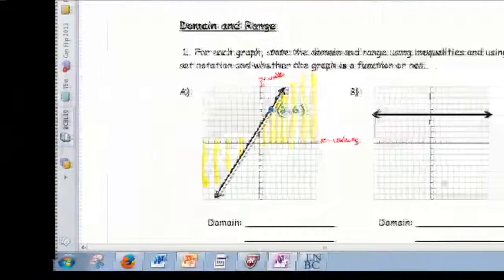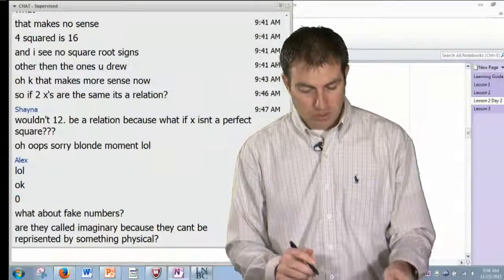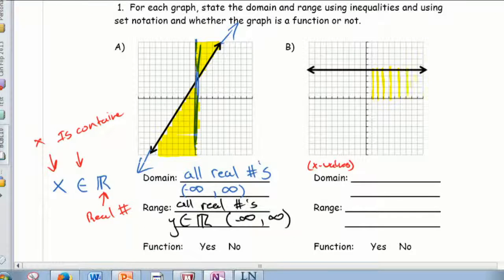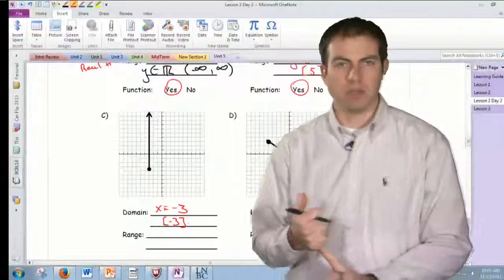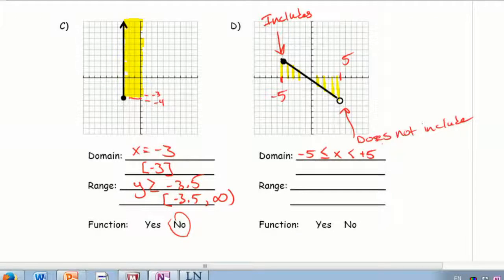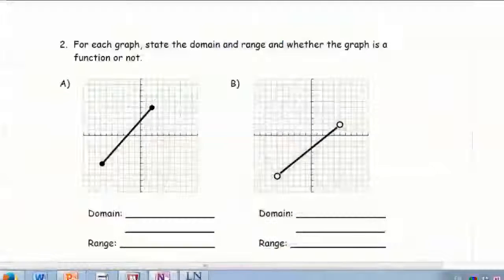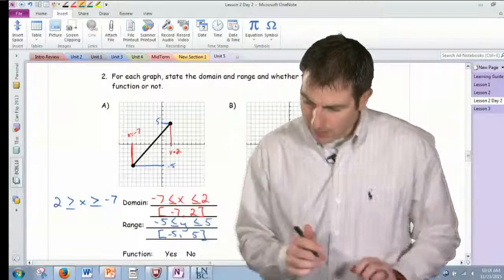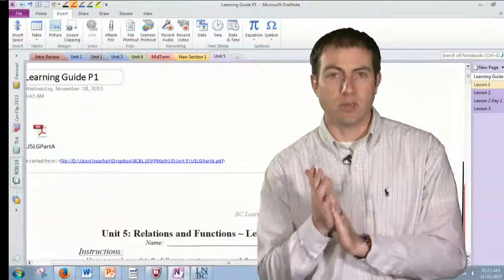Math10 23 November 2015 2